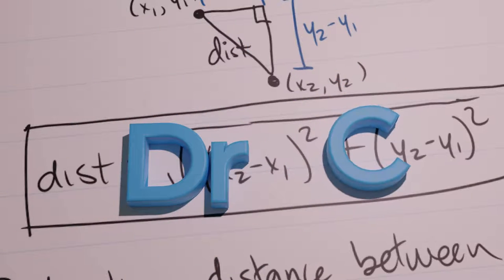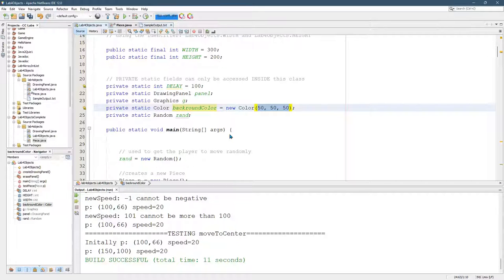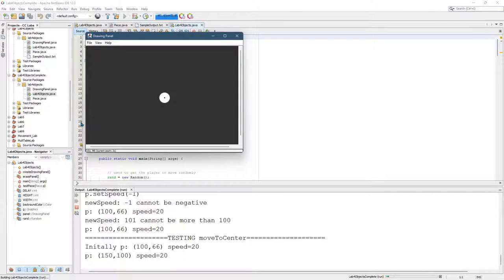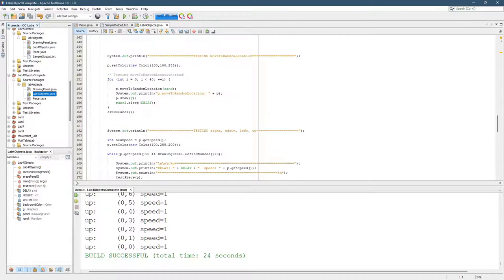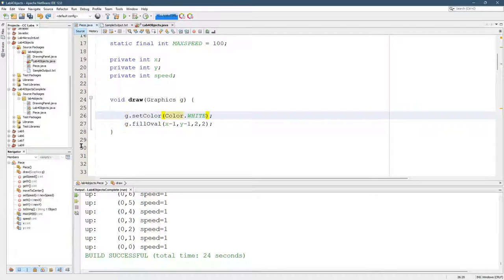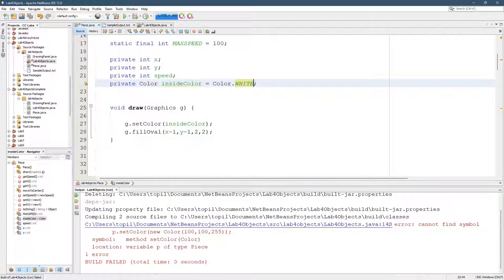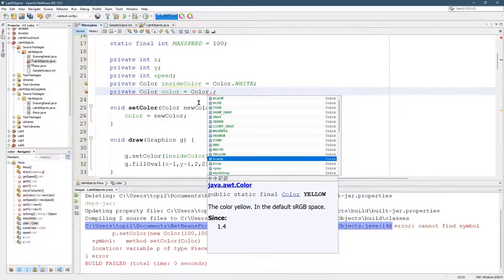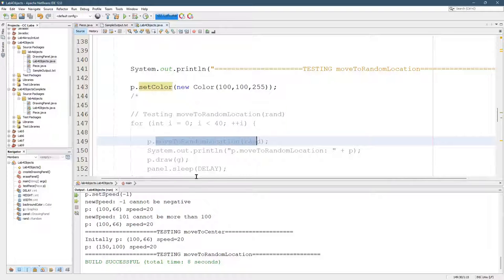CS161 Lab4-8 Draw